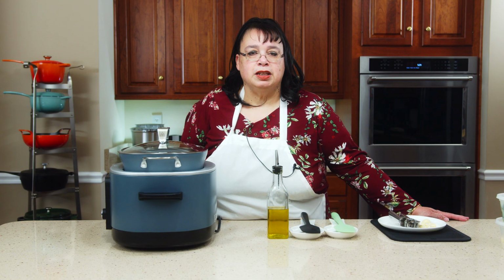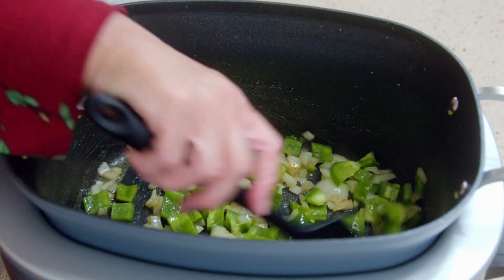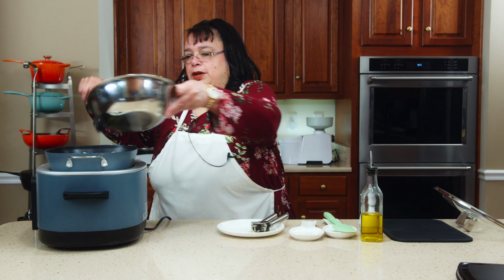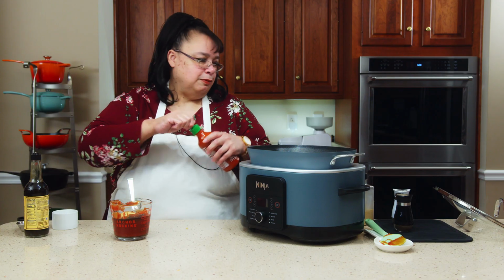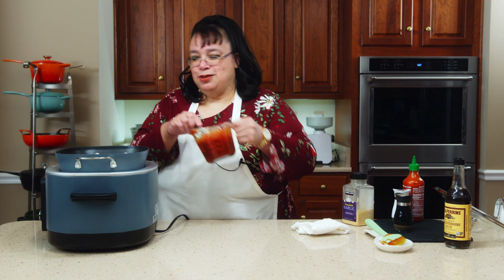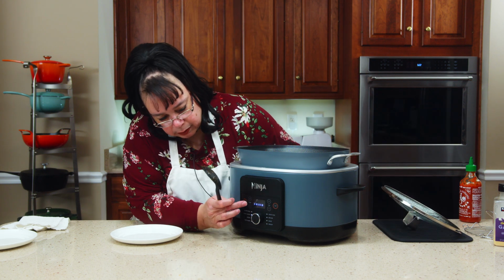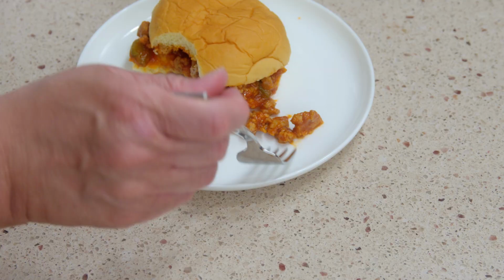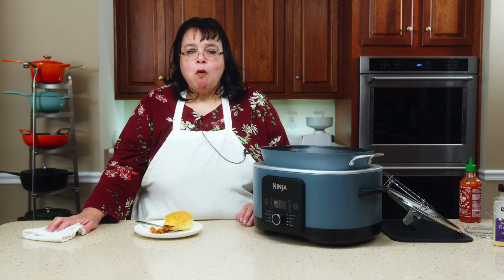DITCH THE CAN! 🚫 Homemade Sloppy Joes | Ninja Foodi Possible Cooker Pro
Craving a delicious, easy meal? Ditch the Can! These homemade Sloppy Joes are packed with flavor and come together effortlessly in the Ninja Foodi Possible Cooker Pro! This one-pot recipe is perfect for a quick weeknight dinner, meal prep, or feeding a crowd. Say goodbye to canned sauce—this from-scratch version is rich, tangy, and absolutely mouthwatering! 🍔🤤

Ninja Foodi Possible Cooker Pro
Meat Chopper
Silicone Spoon
Silicone Spatula
Salt & Pepper Shakers
Instant Pot Rack

🔥 In This Video, You'll Learn:
✅ How to make Sloppy Joes from scratch
✅ The best way to use the Ninja Foodi Possible Cooker Pro
✅ Tips for a thick, flavorful Sloppy Joe sauce

👩‍🍳 Why Watch?
- Easy One-Pot Meal – Learn how to make a simple and delicious Homemade Sloppy Joes with minimal cleanup using the Ninja Foodi Possible Cooker Pro.
- From-Scratch Flavor – Skip the canned sauce! This homemade Sloppy Joe recipe is rich, tangy, and way better than store-bought.
- Perfect for Beginners – No complicated steps or fancy techniques—just straightforward, easy-to-follow instructions.

🔍 What's Inside:
00:00 Introduction
00:19 Ninja Foodi Possible Cooker Pro
00:49 Homemade Sloppy Joes
02:44 Sloppy Joe Sauce
04:35 Steam the Hamburger Buns

🍳 Step into My Virtual Pan Room – Browse my favorite kitchen tools, cookware, and gadgets!

📸 Follow Along for More Cooking Fun!